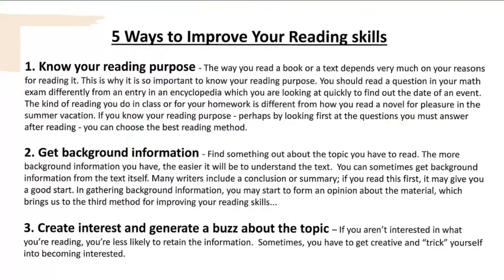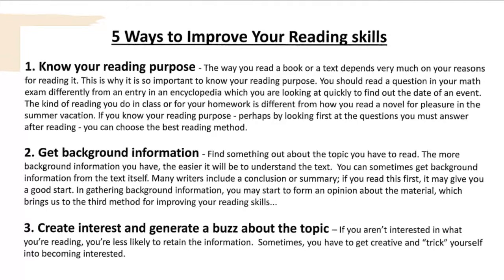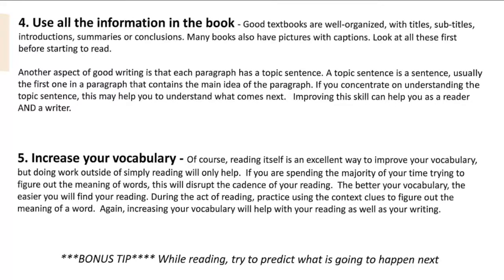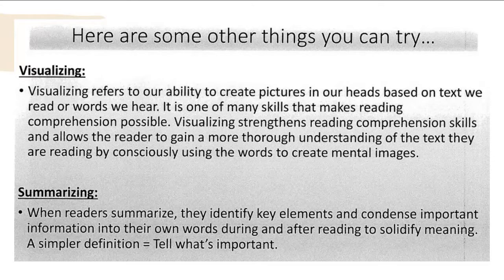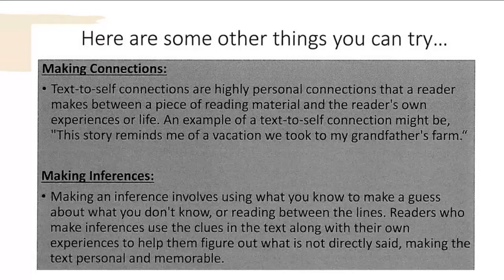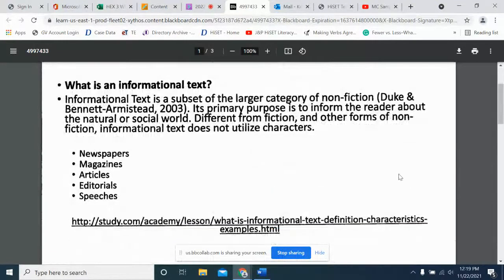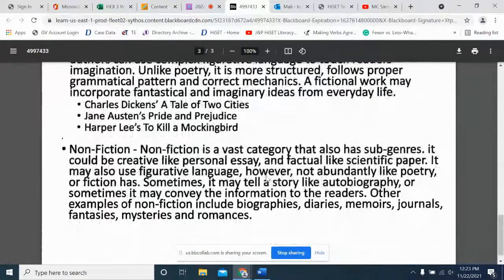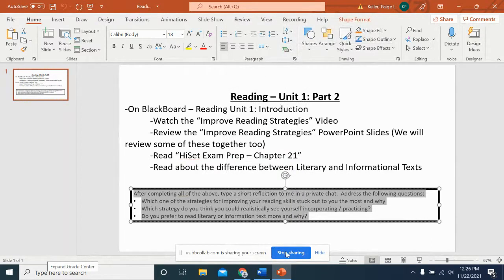Reading Strategies Lesson